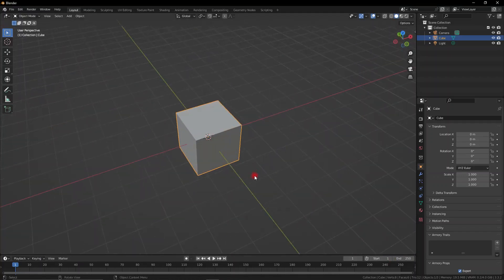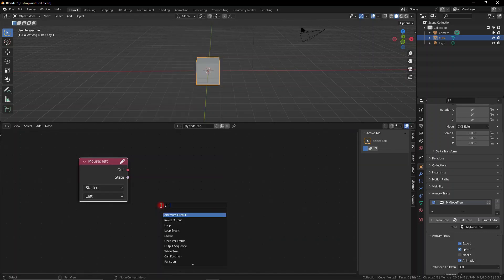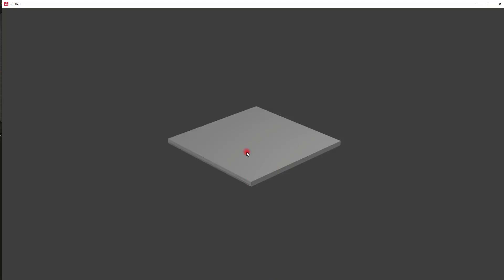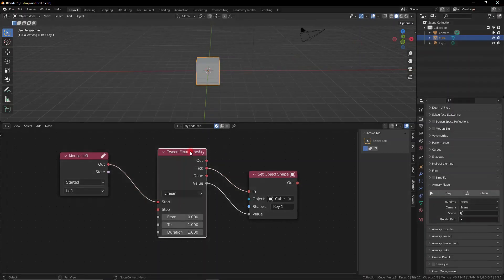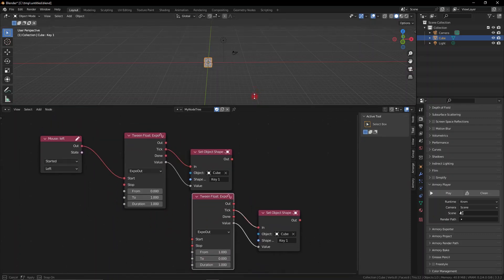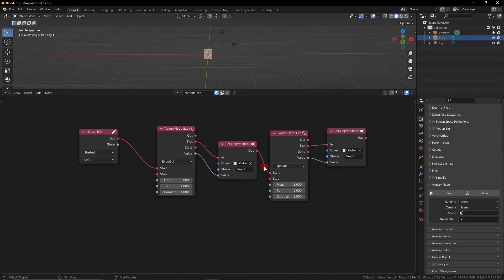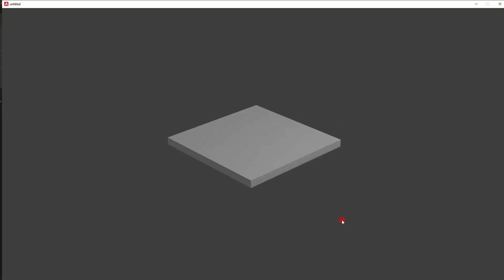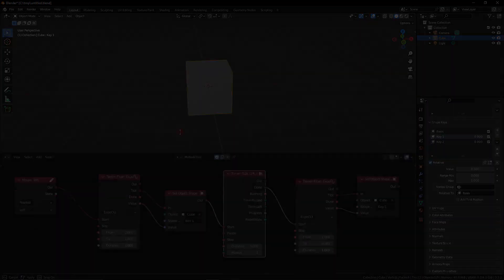Using shape keys in Armory 3D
A very useful animation tool for armory that always for a lot of control.